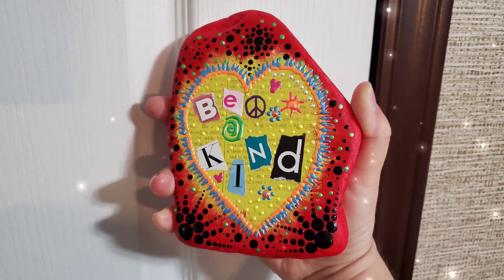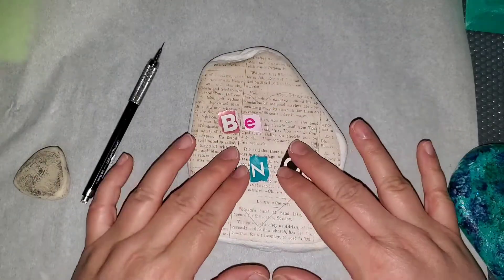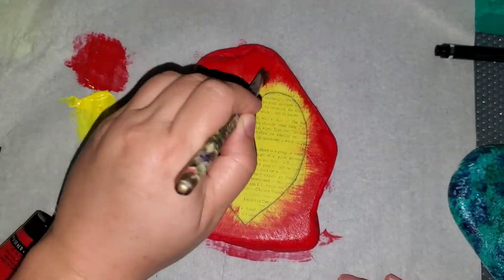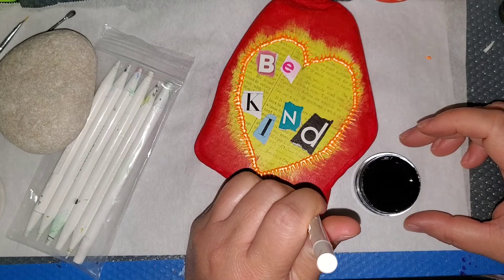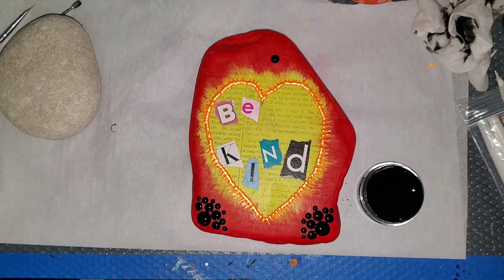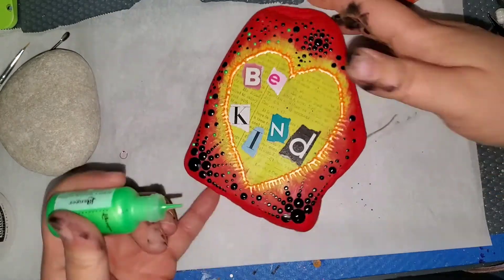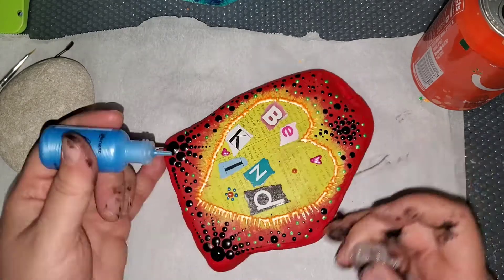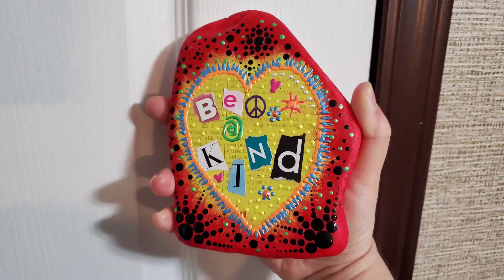Mixed media kindness rock | rockpainting | kindness rocks | be kind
This is me having some mixed media fun!! Enjoy the ride my friends. ✌💜

Products used:
scrapbook paper
liquitex matte medium
magazine cut outs

liquitex basics
cadmium medium red hue
cadmium yellow light hue
raven black from Stuart simple

liquid pearls from ranger

Filmed on my phone 😁